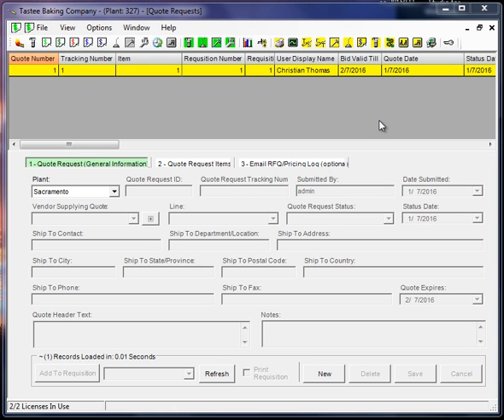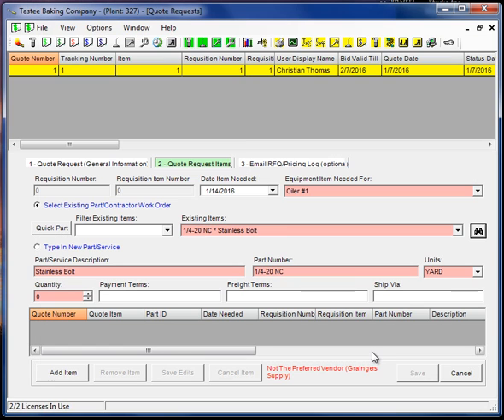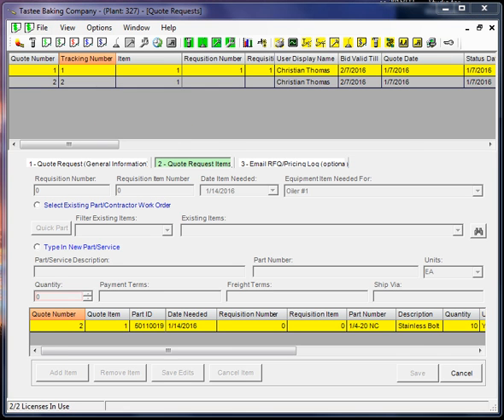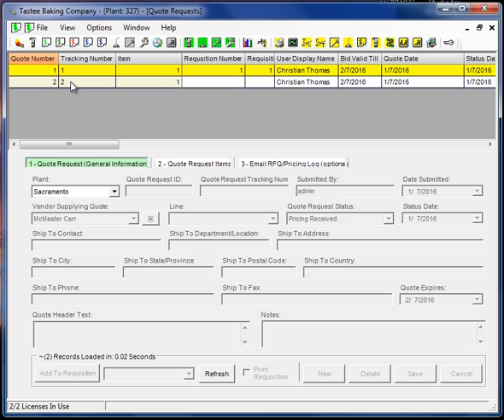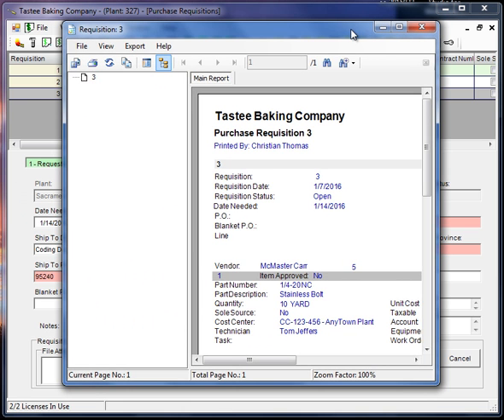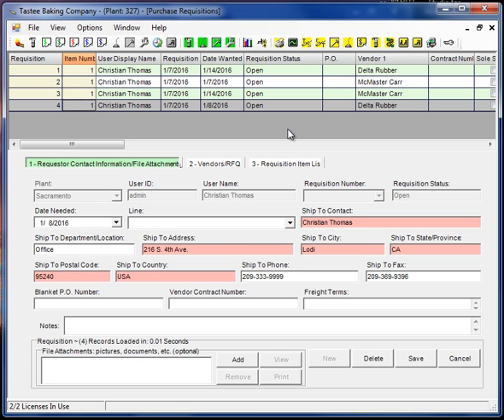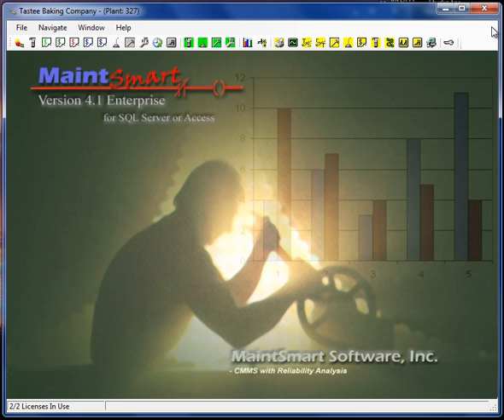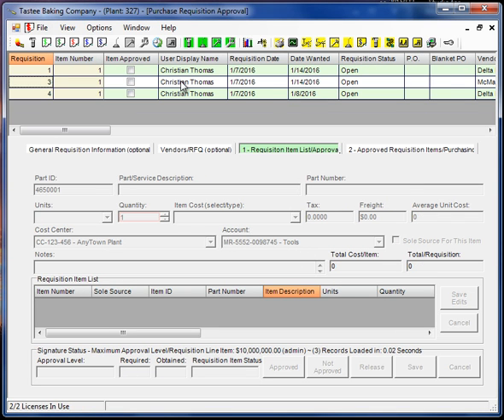CMMS Software RFQ Management (FREE TRAINING!)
Free training for CMMS software RFQ management and purchase requisition management with a CMMS system. This video provides free training for CMMS request for quote (RFQ) software. The request for quote may be used as part of the purchasing process in MaintSmart.